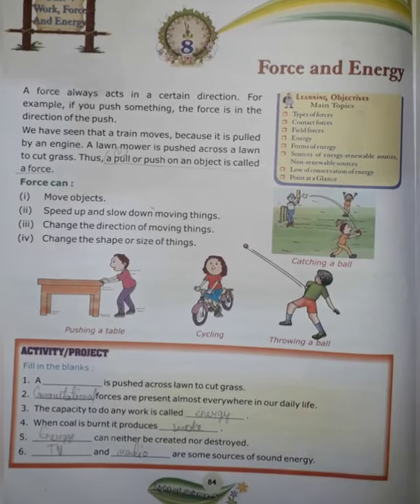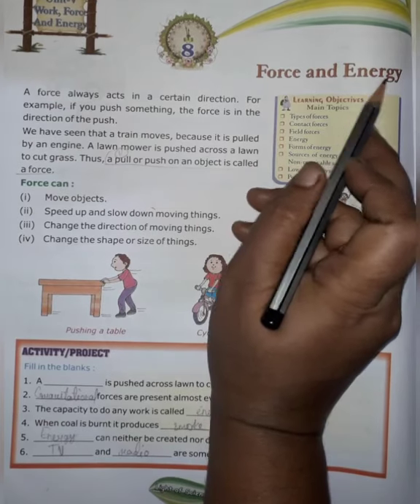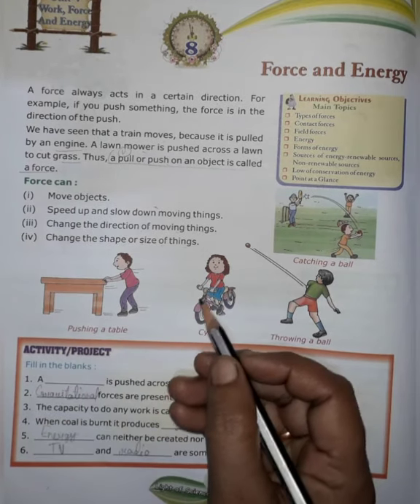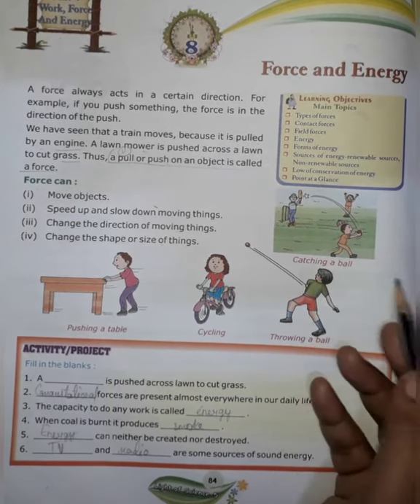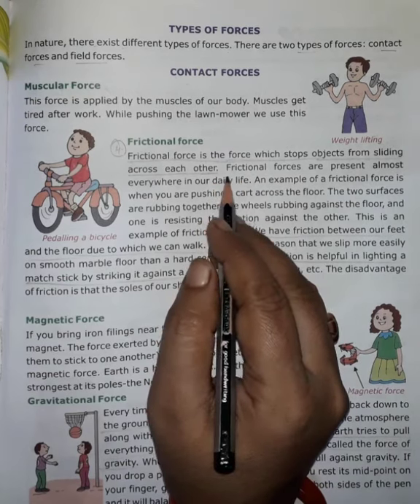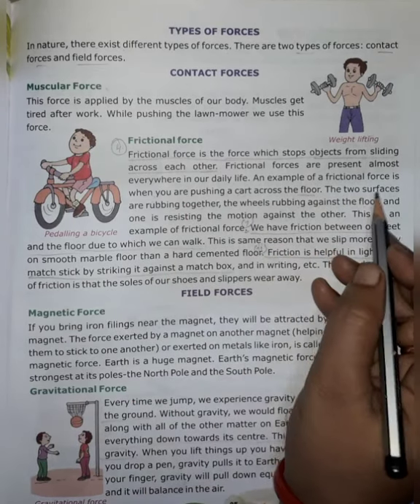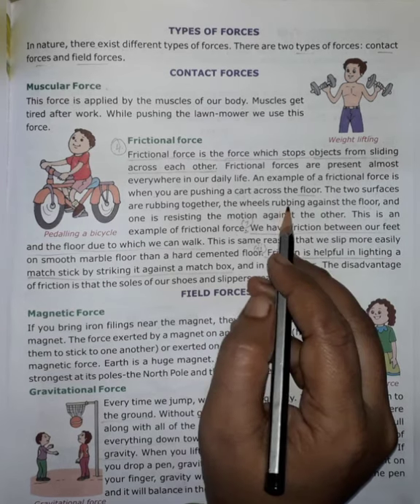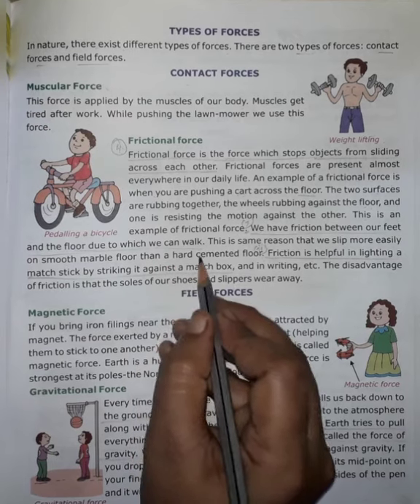Science, Class-5th, Force And Energy (Part-1) by Kanchan Singh